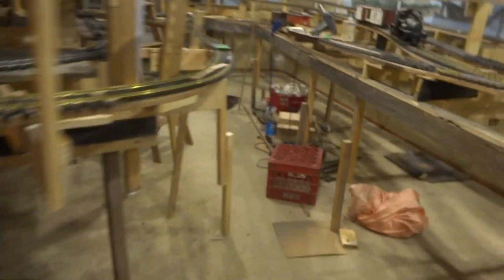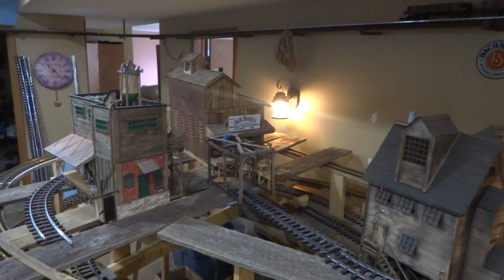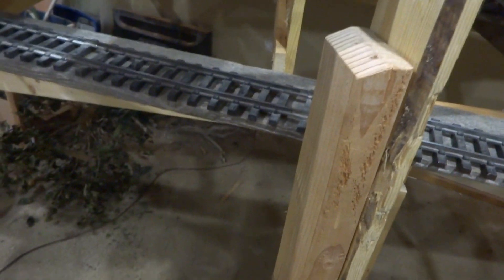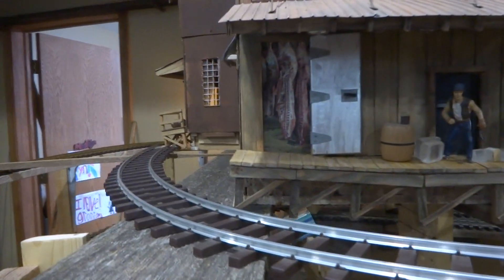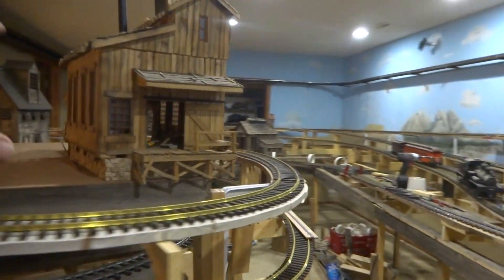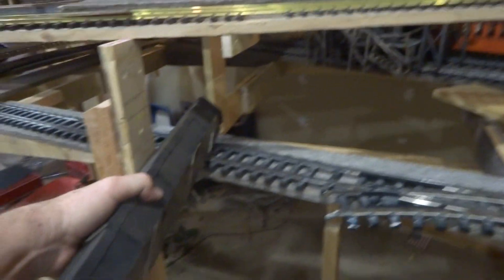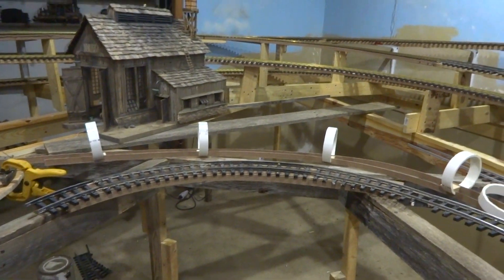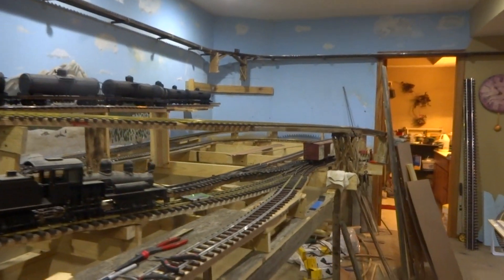Track work is all done time to move onto the waterfall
Now that all of my track spurs are in I will start on the water fall area and sawmill. This will probably be the biggest construction out side of the roadbed